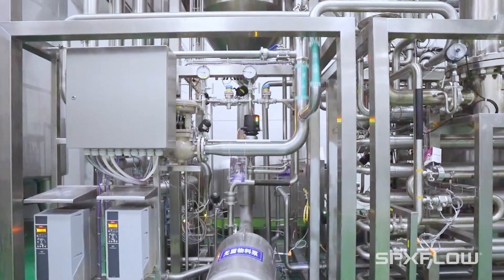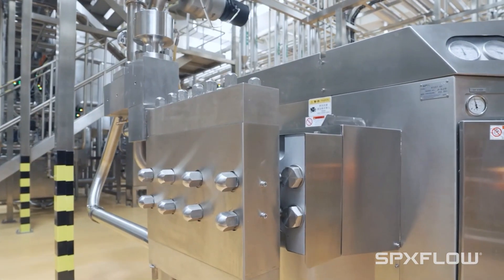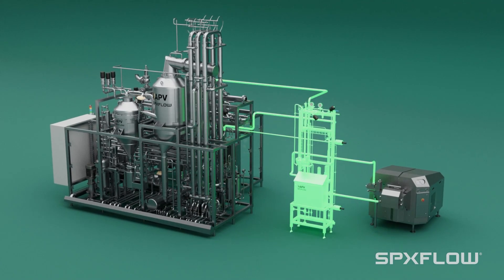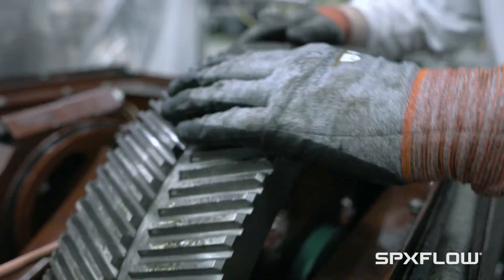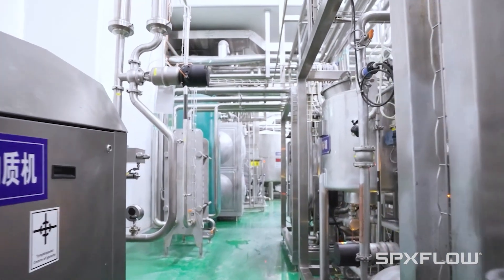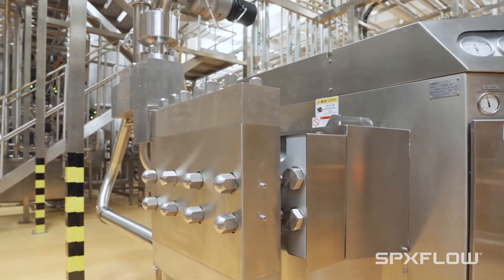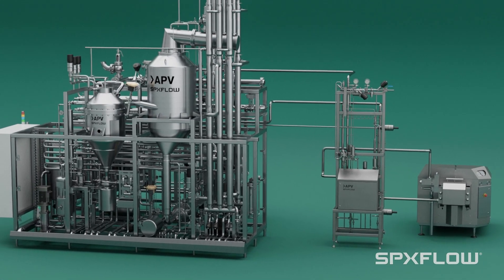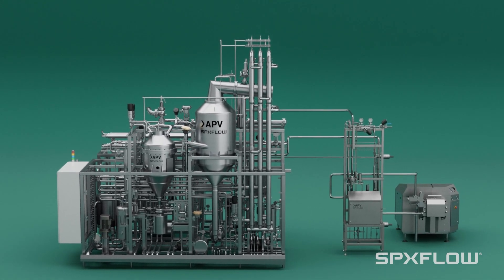Boost UHT Runtimes & Product Integrity | APV Aseptic Pulsation Dampener Explained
Discover how the APV Aseptic Pulsation Dampener optimizes UHT processing with improved product integrity, longer runtimes, and reduced maintenance. In this video, we explain how controlling pressure pulsations enhances equipment durability, prevents pipe damage, and ensures seamless, hygienic operation.
✅ Key Benefits:
• Up to 170 hours of continuous runtime before CIP
• Reduces pressure fluctuations from homogenizers
• Minimizes downtime and manual inspections
• Seamless stainless steel design for hygienic processing
• Compatible with new or existing APV UHT systems
Perfect for dairy, beverage and plant-based processors seeking consistent, high-quality results.
📌 Optimize your aseptic processing today with APV.